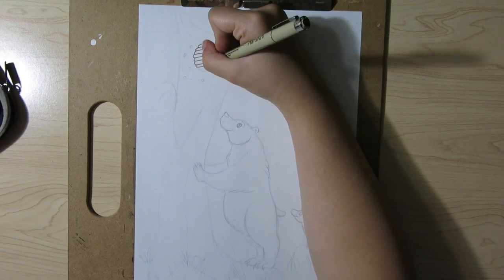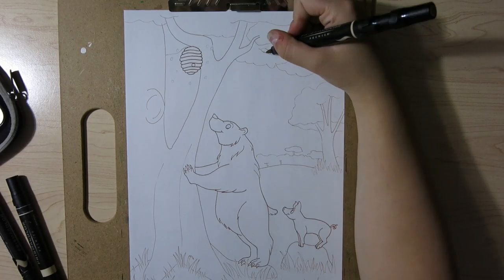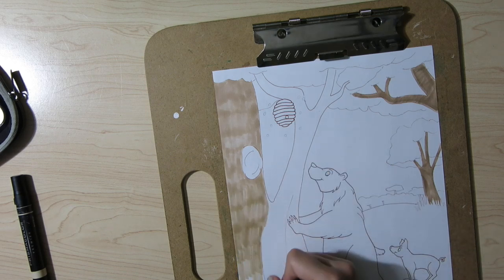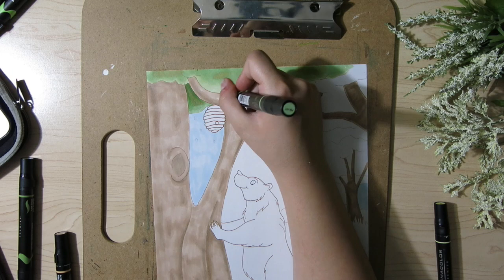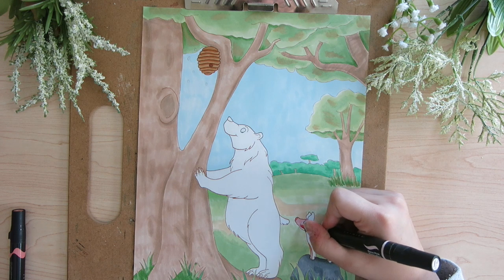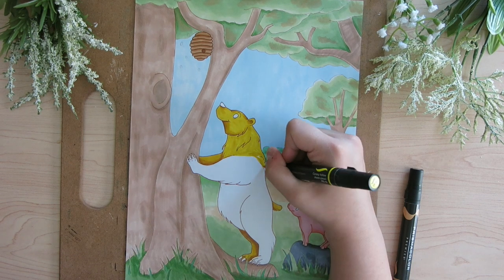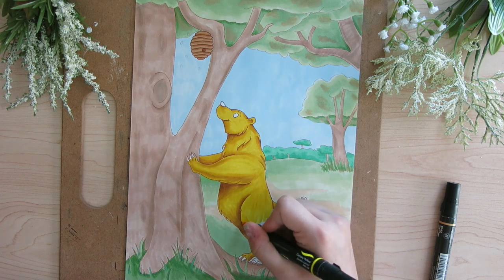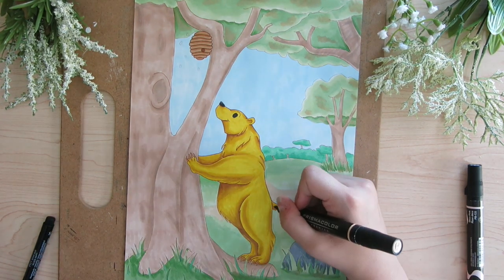Winnie the Pooh & Piglet Speeddrawing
Hey everyone!

Today's video is my take on a more realistic version of Winnie the Pooh and Piglet! I didn't want to make them seem too out of place in the middle of the woods with Pooh's red shirt and Piglet's stripes so I left those out.